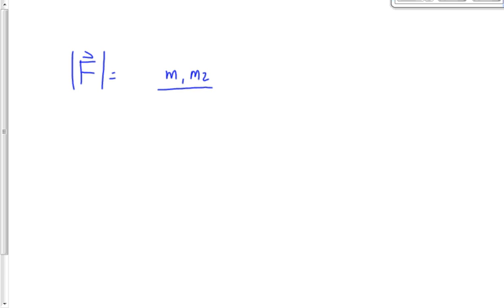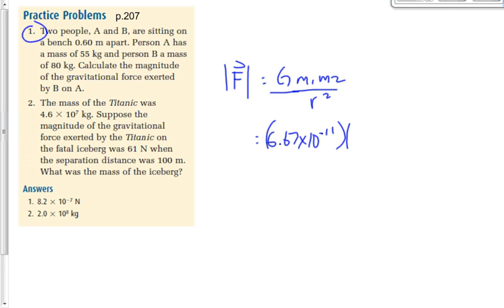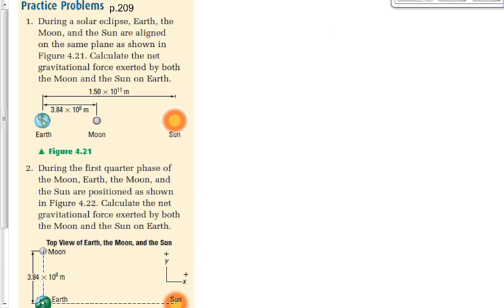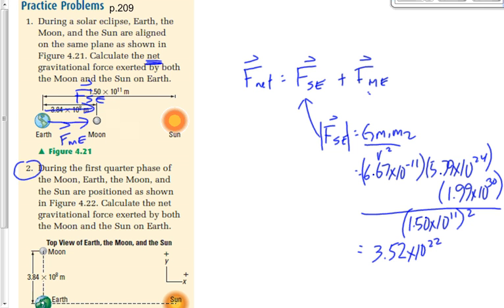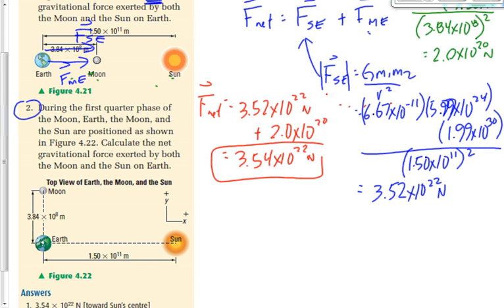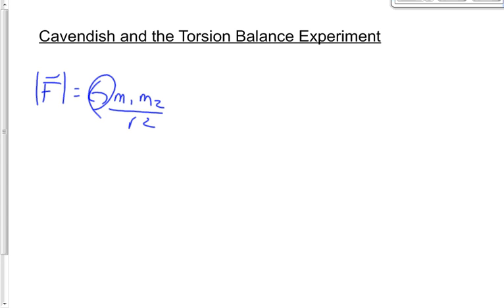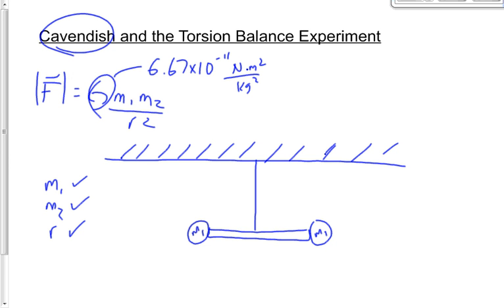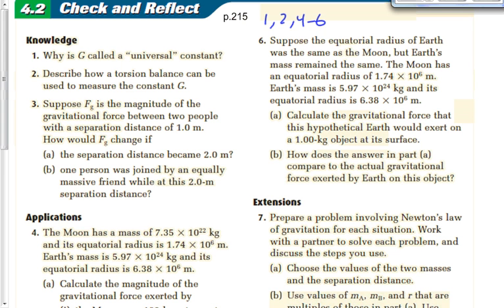(310-P2015S) More Newton Gravitation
Continuation of Newton's law of universal gravitation.